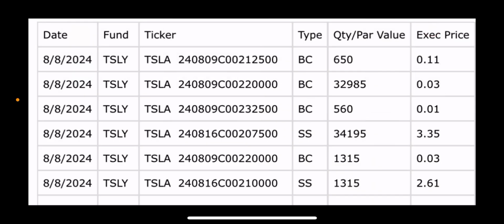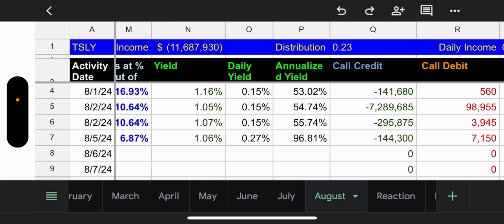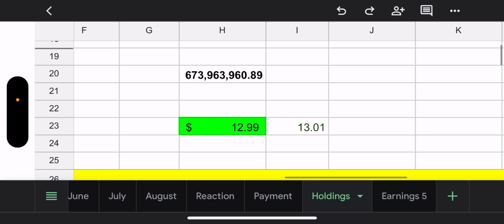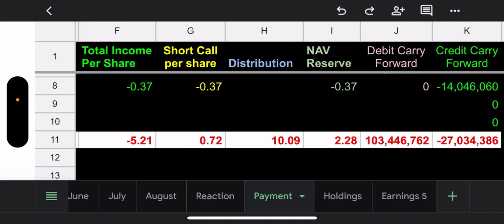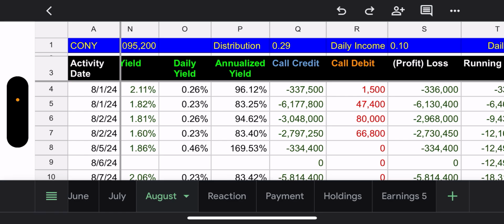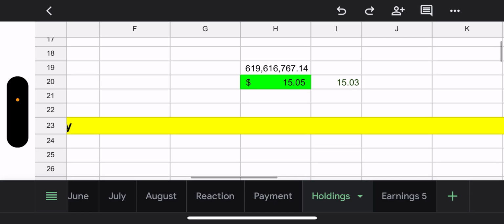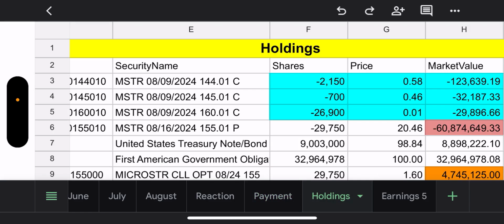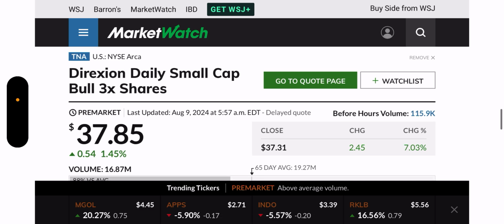YieldMax ETFs TSLY, NVDY, CONY, & MSTY Holdings Review - 8/9/24 (⬇️⬆️⬇️⬆️?)